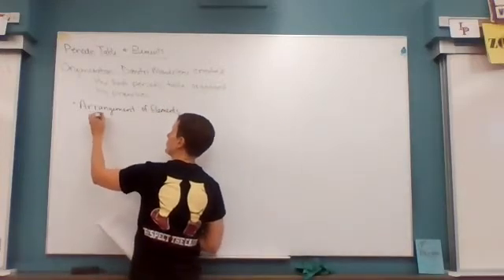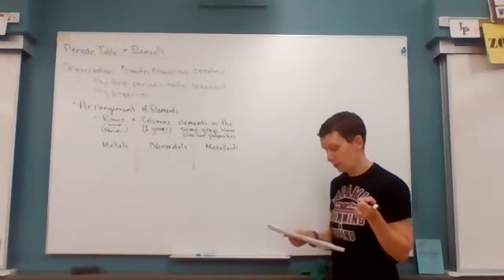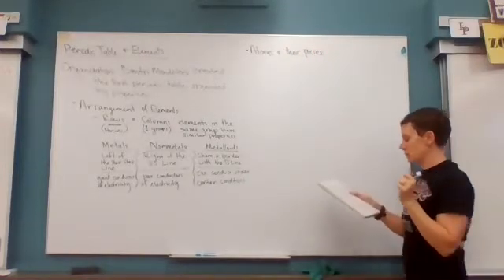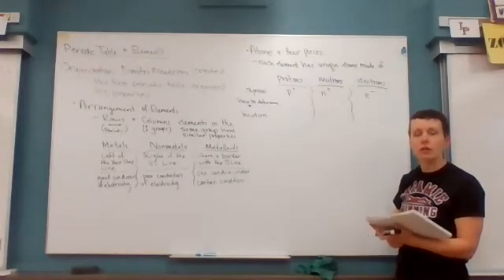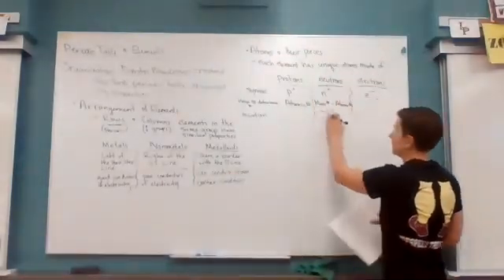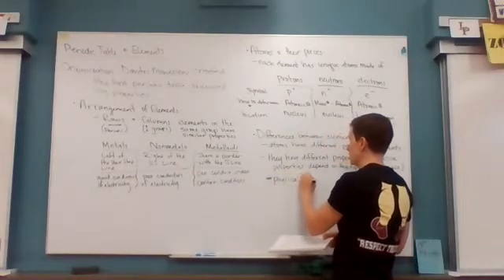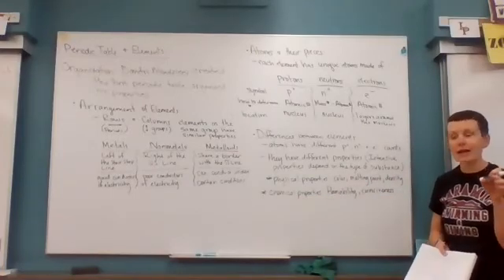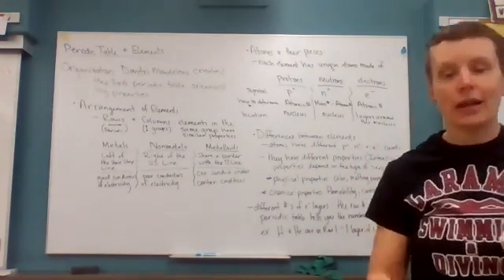Periodic Table and Elements Notes